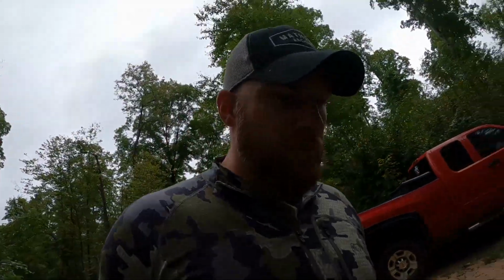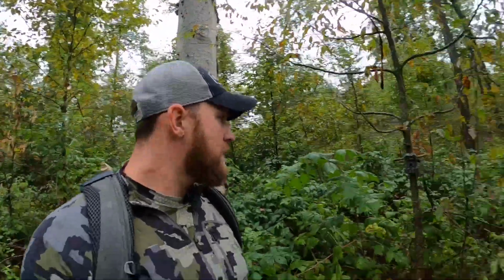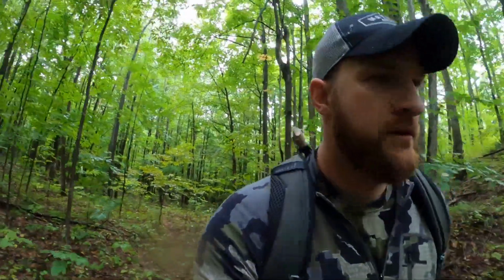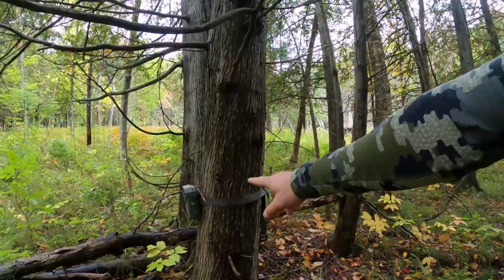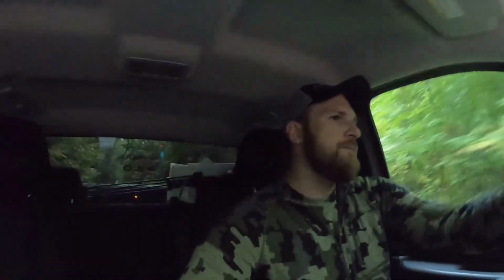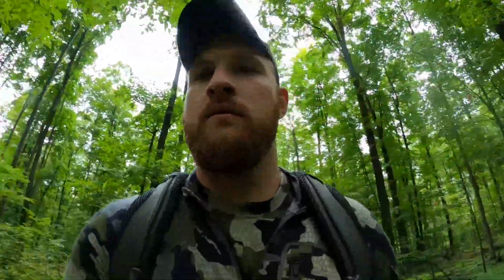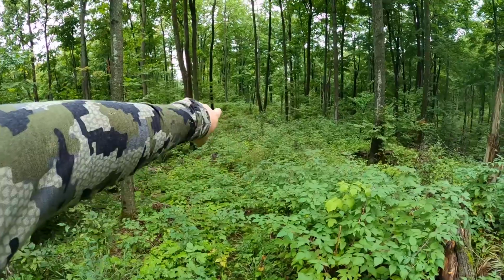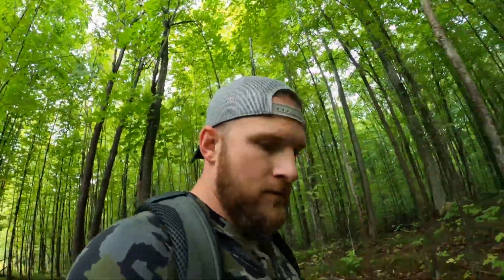Putting a Plan in Motion with Pre-Season Scouting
Pre-Season scouting can pay major dividends when on the ground scouting is combined with efficient trail camera placement.